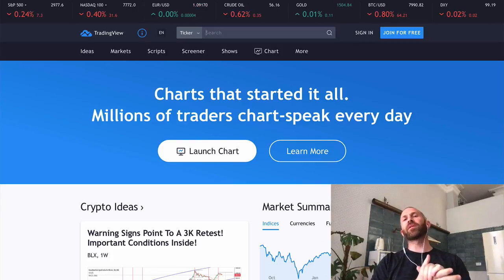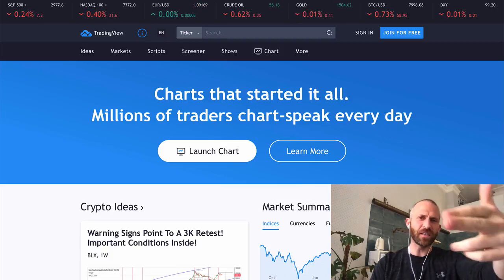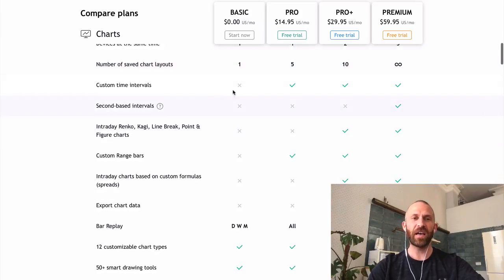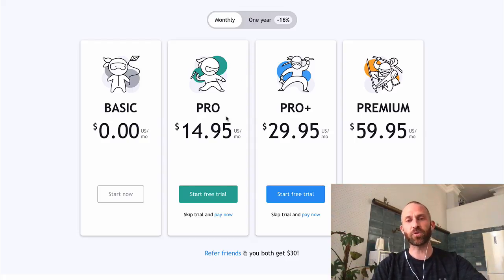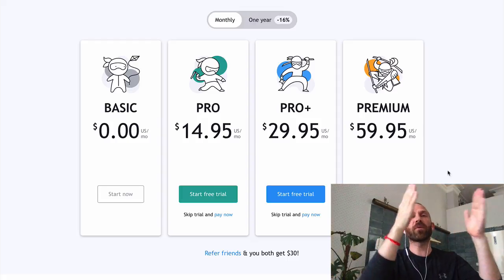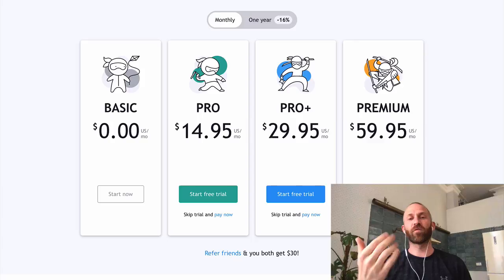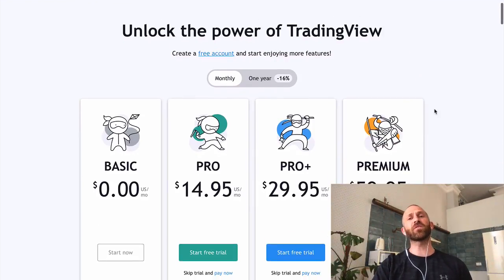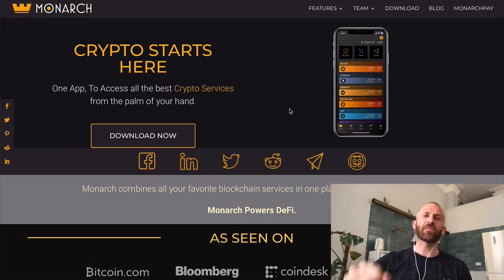TRADINGVIEW DISCOUNT - How To Get 50% Off TradingView Subscription w/o Promo Code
In this tutorial, I will show you how to get a 50% discount on your TradingView subscription.  In this strategy, I show how to get 50% off for new TradingView subscribers but I also how to get a 50% discount for anyone who already has paid for TradingView.  Best of all, you don't need to wait for a promotion, a sale or use a special TradingView Promo Code to get this discount for a Pro, Pro+ or Premium TradingView Subscription.  Join me to find out how...

These are my only accounts, beware of scammers!